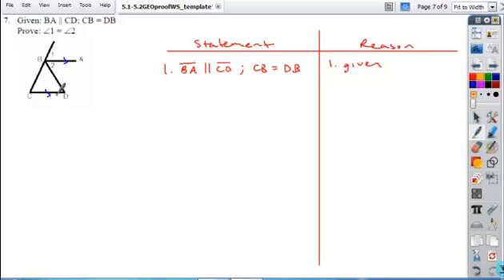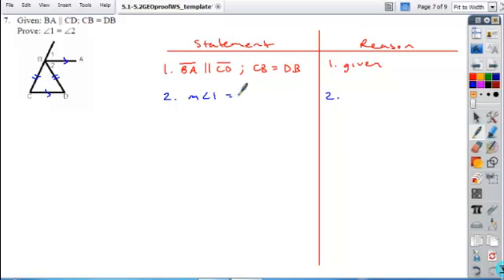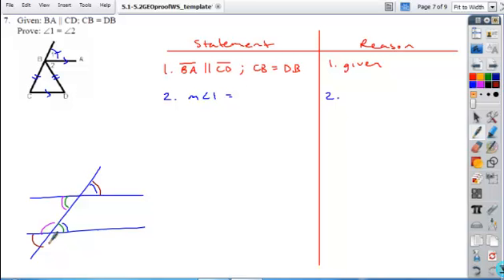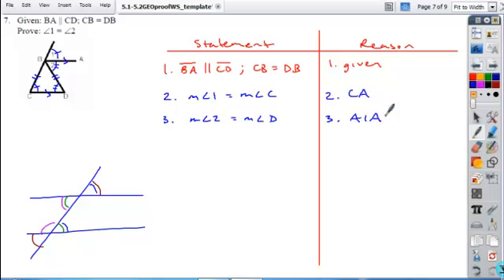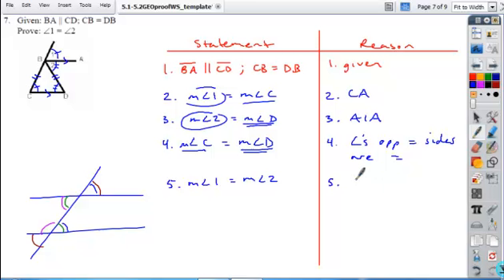5 1 5 2geo proof7